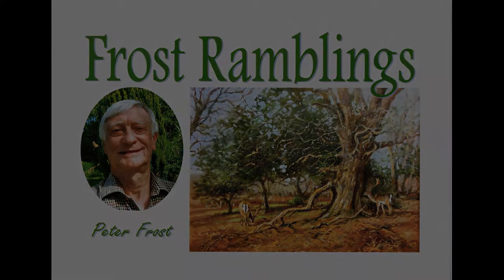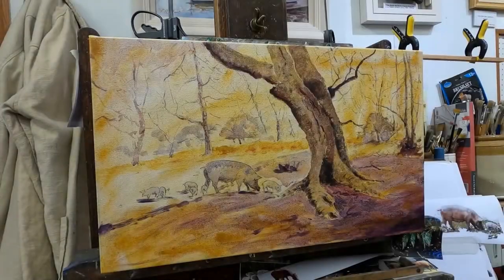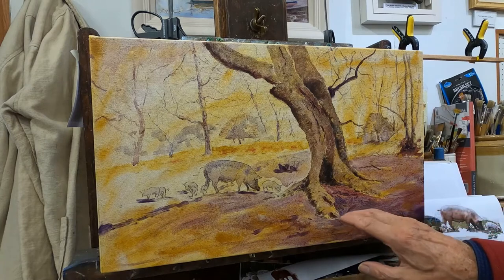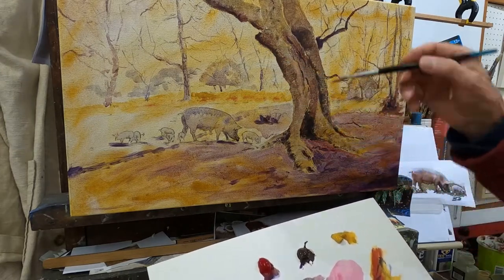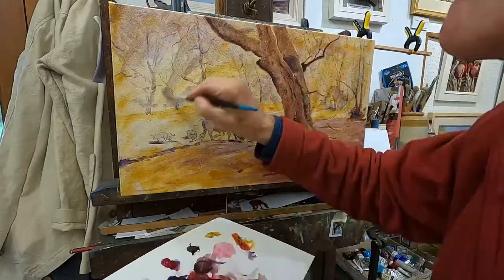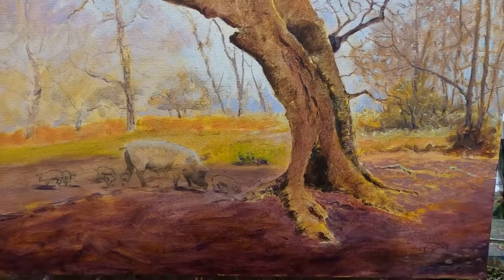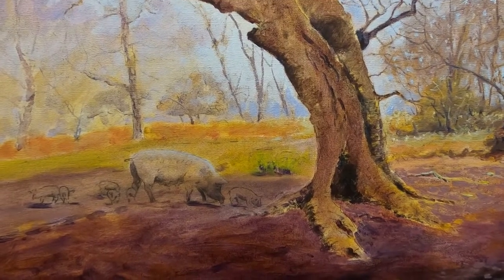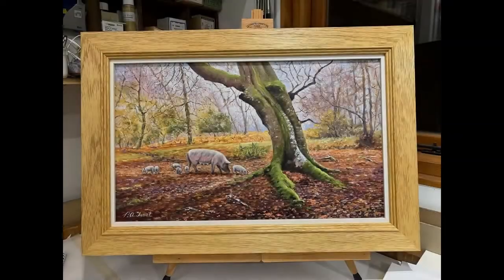Painting a beech tree in the New Forest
A short video using acrylic paints as an under painting to an oil painting of a character beech tree with pigs in the New Forest.